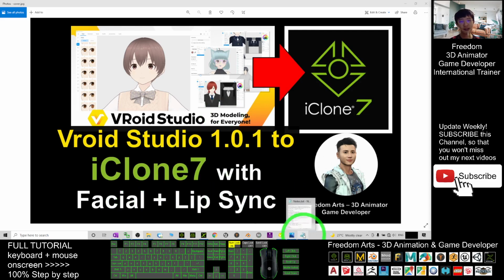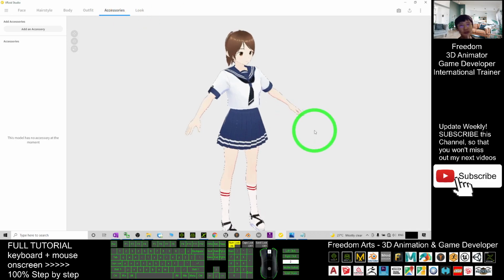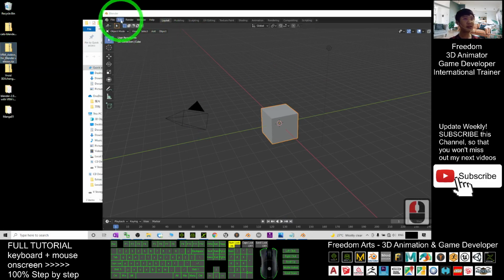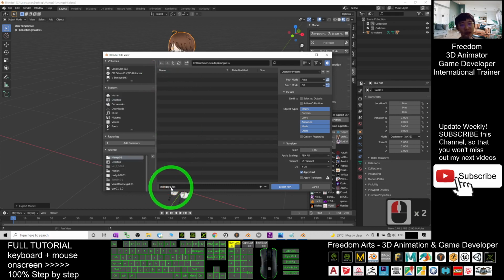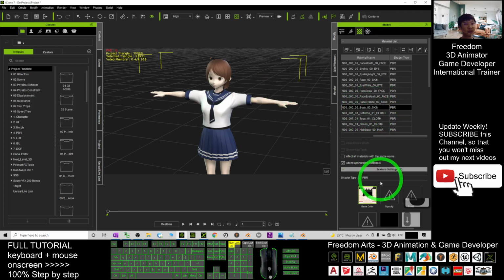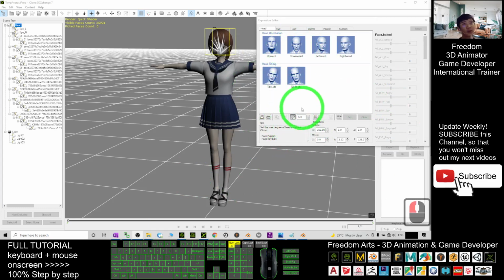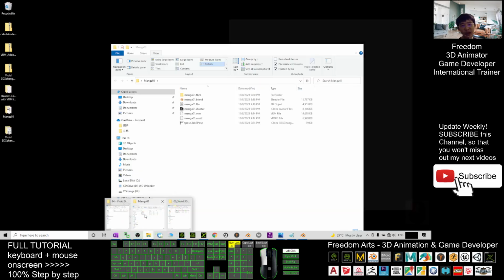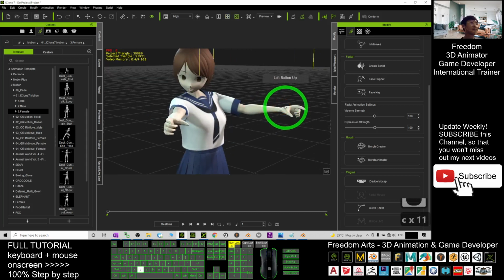Vroid Studio Version 1.0 to iClone 7.9 with facial + viseme + lip sync - Full Tutorial November 2021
- Hey guys, the 3D Character Maker Vroid Studio Stable Version finally released! It is like Character Creator 3, you can create any cute manga cartoon character just in 1 minute! and it is FREE! How to import Vroid Manga Avatar into iClone 7, with full facial expression and viseme lip sync and create awesome 3D animation video in iClone? This is my step-by-step tutorial on how to do this! ENJOY! and have fun! Happy animation and game dev! ENJOY!

Download the tools that I provided here, save your time!

Your friend,
FREEDOM

iClone 7 3D Animation Software!!!